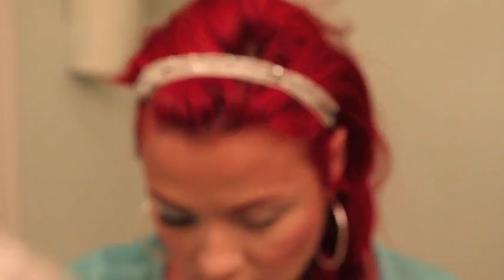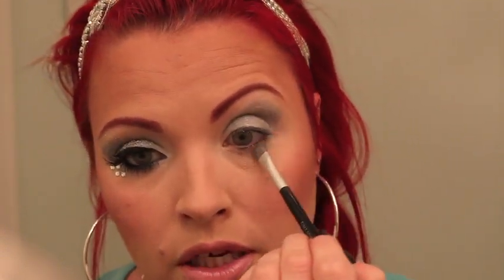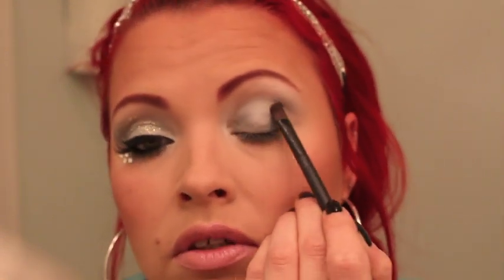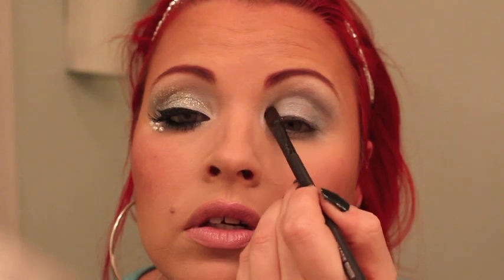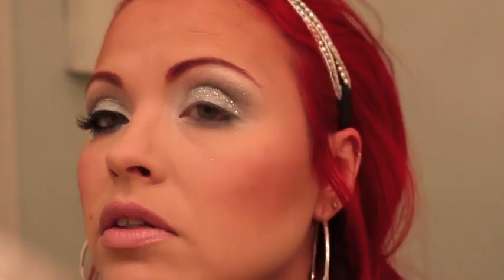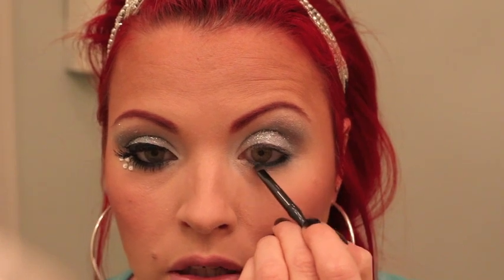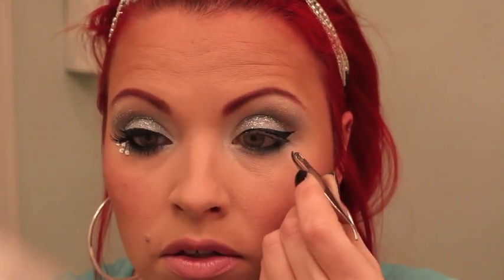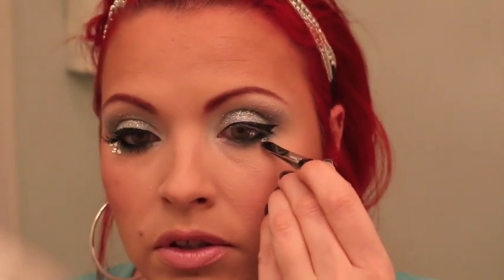Silver Party Look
Hey Everyone!

I love New Year's Eve and always wear glitter eyes for the occasion! Here is one look that I have created. Enjoy!